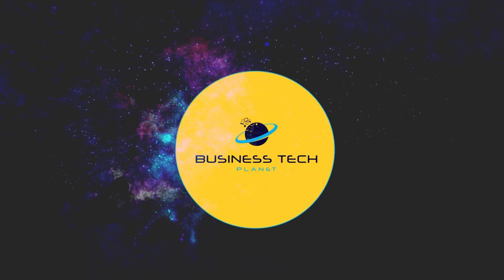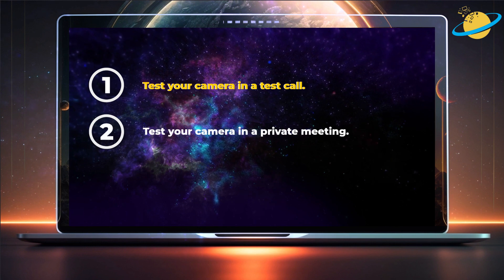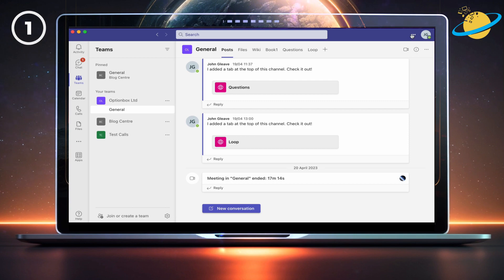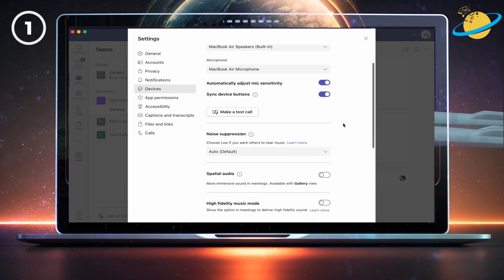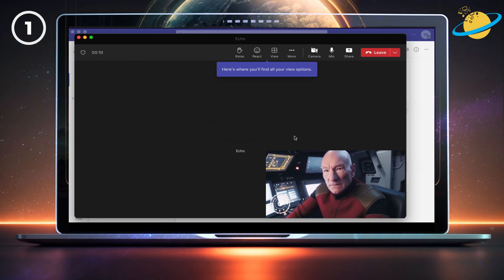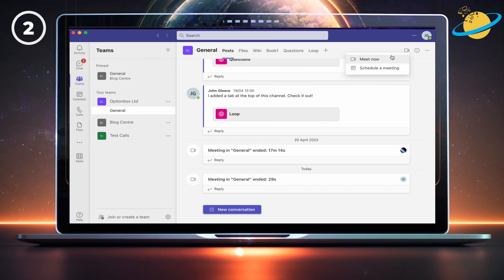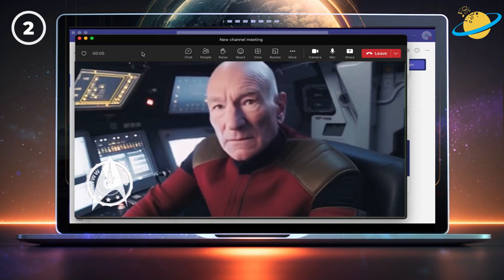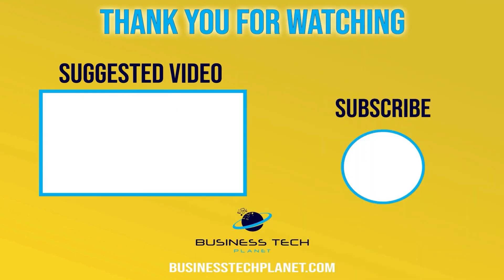How to test your camera in Teams WITHOUT joining a meeting!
Today, we'll show you how to test your camera in Microsoft Teams, without having to join your meeting first. This will allow you to make adjustments to both audio and video in a private environment.

🕐 Timestamps:

0:00 - Intro.
0:24 - How to make a test call.
1:08 - How to test your camera in a private meeting.
1:42 - Outro.